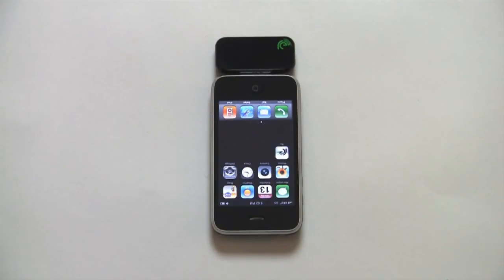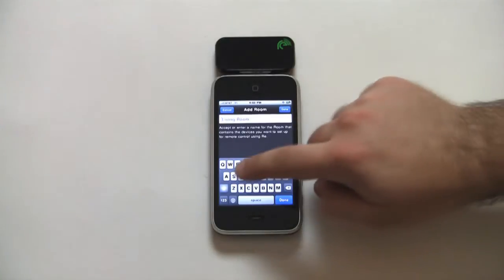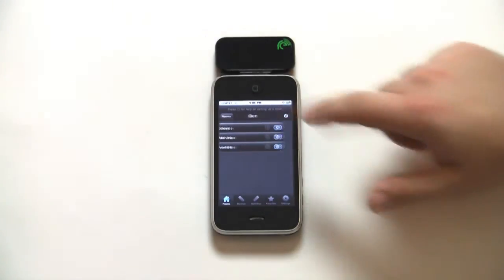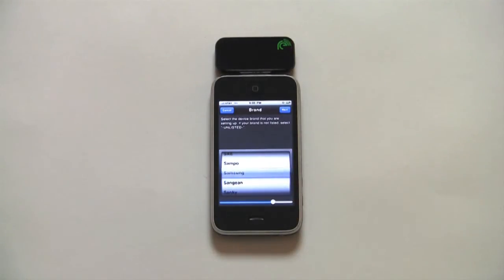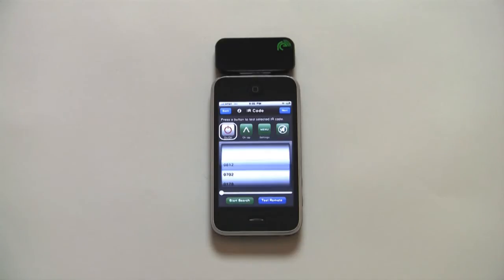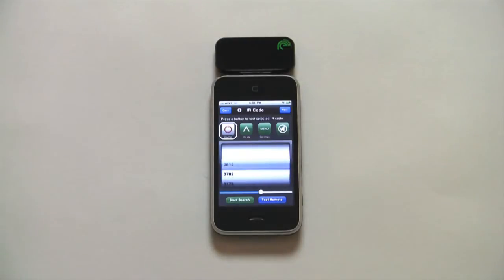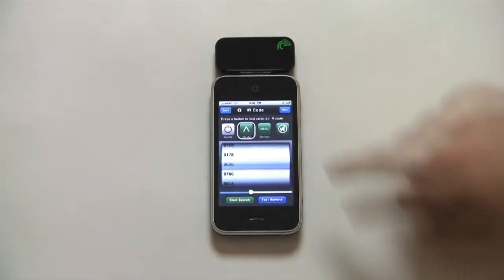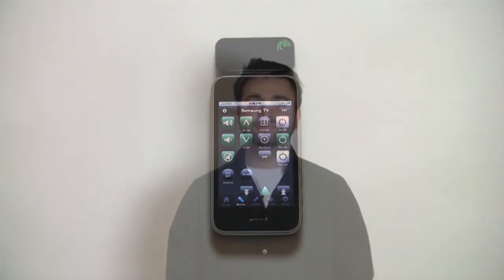Re iPhone Universal Remote -- Room and Device Setup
Tutorial Video on creating a remote for your TV on the Re iPhone or iPod touch Universal Remote.  The built-in IR database makes setting up devices easy on the Re.  The Re can hold setups for all of your Rooms and all devices in each room.